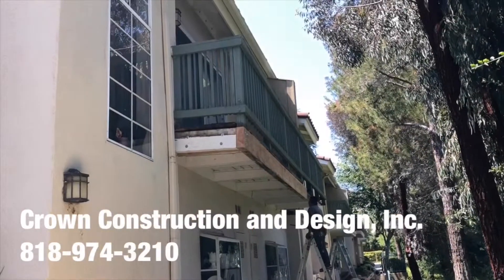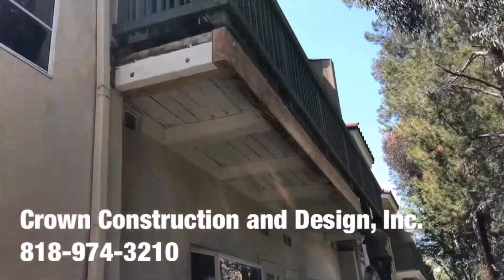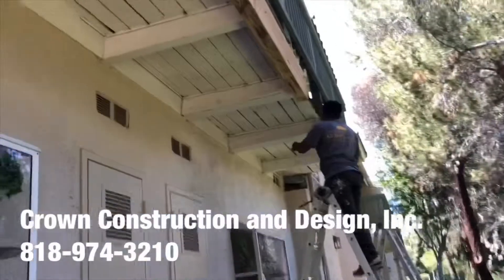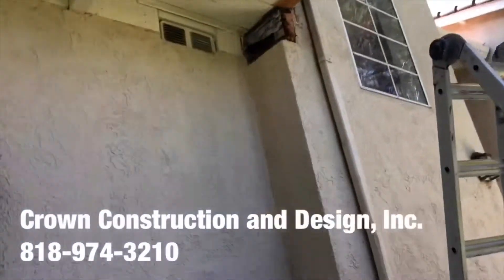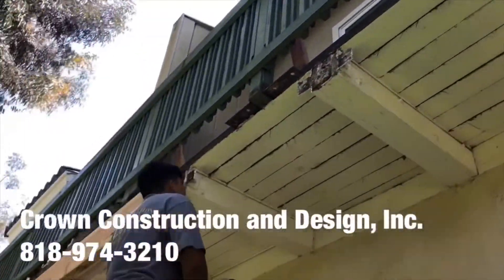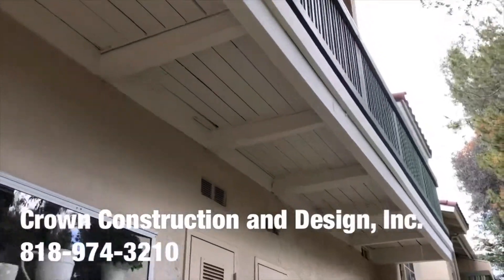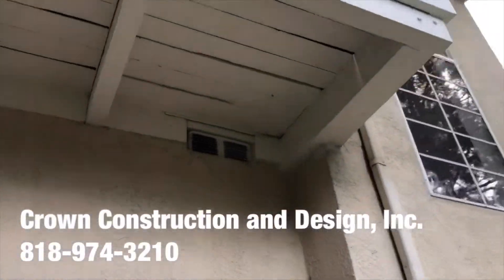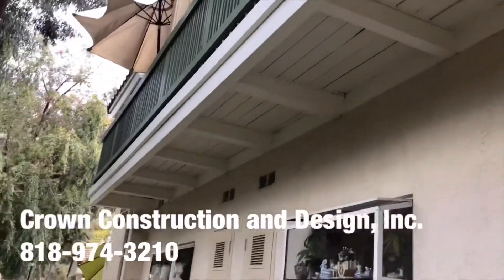Lancaster Balcony Repair Contractor by Crown Construction